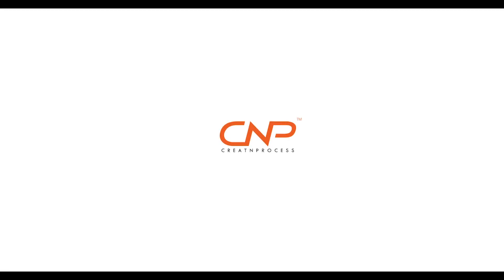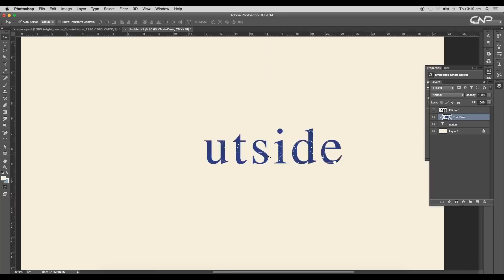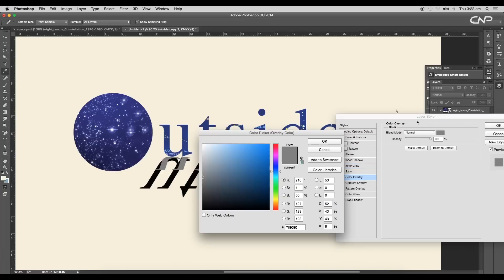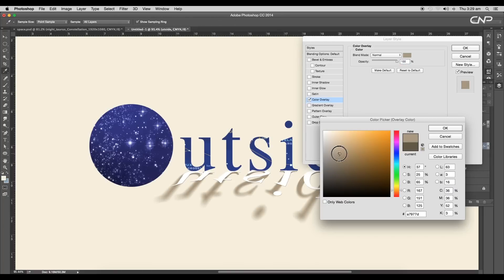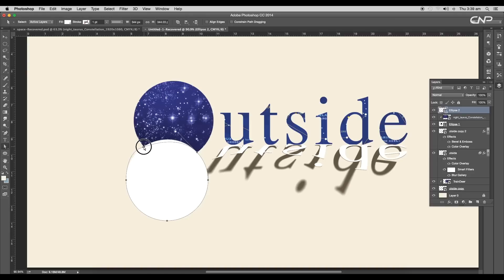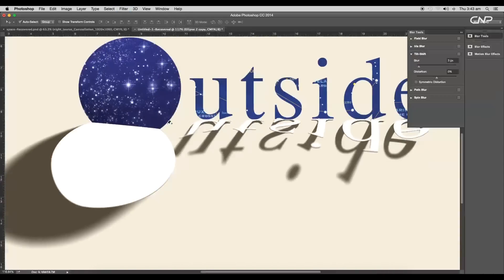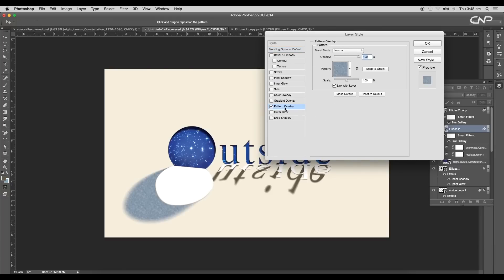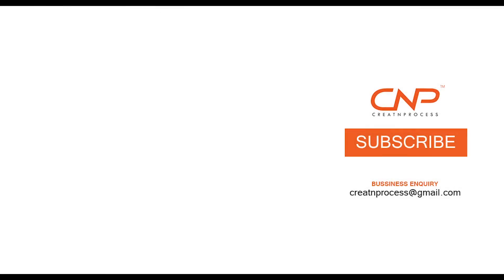Paper Cutout Text Effect - Adobe Photoshop - Space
In this Episode, we are going to design Peeling Text Effect in photoshop. To create this we will first type out the text and add a texture using clipping mask option. Then we will duplicate the text and give peeling effect using warp & layer style options. Then we will add shadow with nice depth of field.

Check out the Video to see the step by step process!

Also click the link below to down the project file of this tutorial.

▲Gumroad Store!

▲Bluehost Hosting!